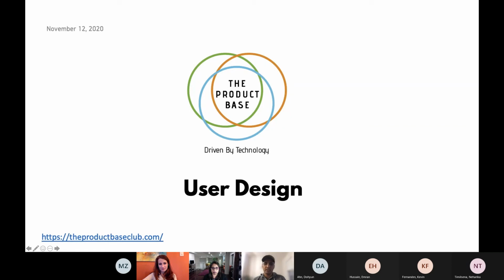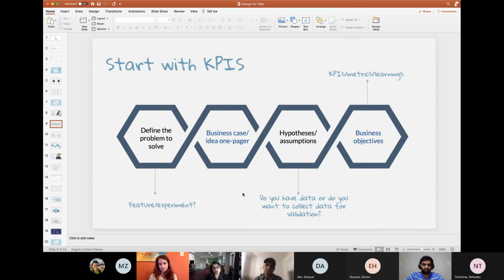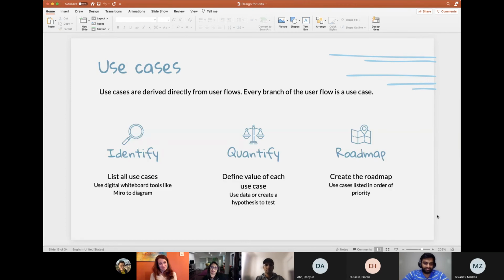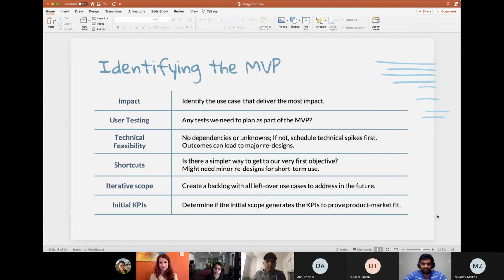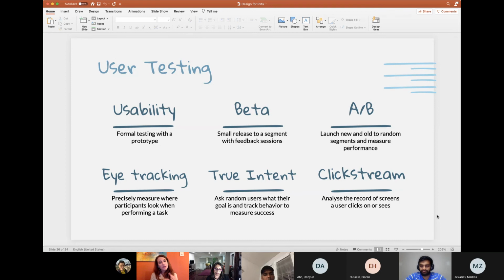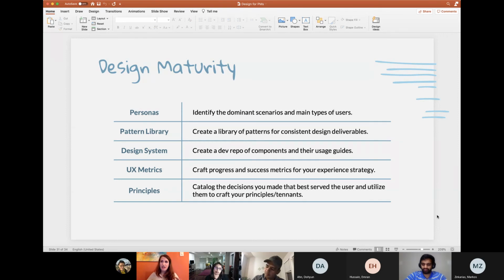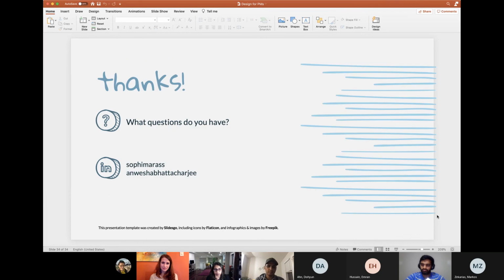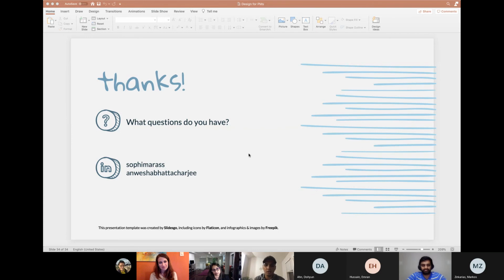User Design by Dr. Anwesha Bhattacharjee & Sophi Marass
Dr. Anwesha Bhattacharjee & Sophi Marass covered the following topics:
● Design principles, UX trends, Usability testing
● Wireframe and Interactive Prototyping